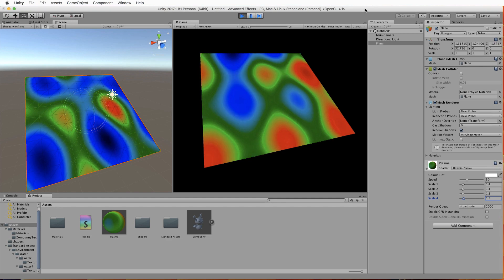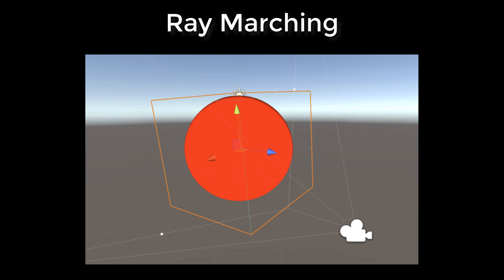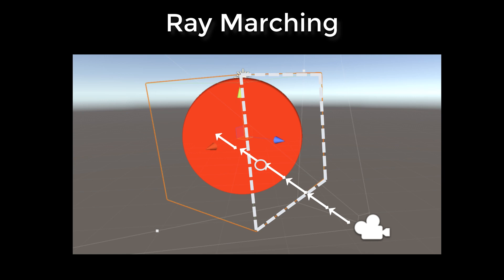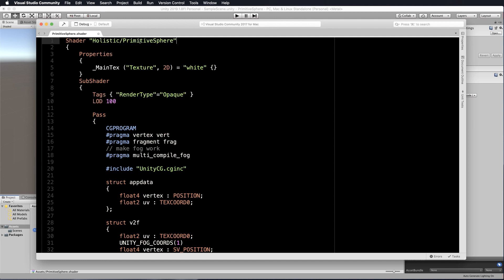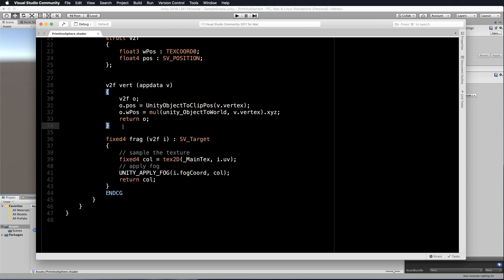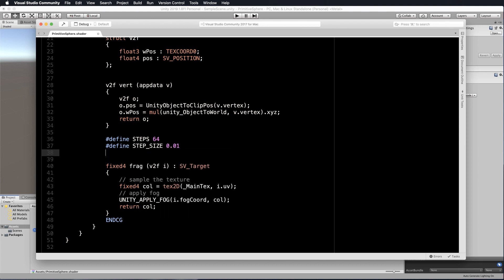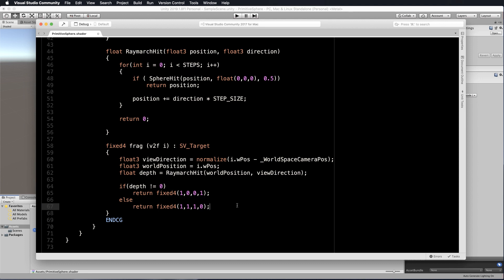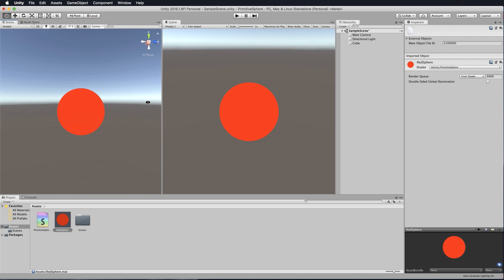Ray Marching for Shaders Part 1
This course presents a comprehensive guide to programming with Cg and High Level Shader Language in Unity’s Shaderlab to create your own visual surface effects for colouring and lighting game objects. It covers the mathematics of light and surfaces and steps you through the recreation of some of the most popular shaders. Many computer graphics concepts will be presented to help you understand the graphics pipeline and provide you with an essential toolkit of rendering knowledge that will have you developing your own transparent, animated and texturised shaders in no time.

Learn how to program and work with:

variables and packed arrays,
meshes, vertices and UVs,
the mathematics for working with objects in 3D and 2D spaces,
a variety of lighting models from creating flat shaded objects to highly reflective shiny surfaces,
bump maps for adding extra depth and dimension to surface textures,
special effects such as holographic, scrolling textures and surface deformations,
the variety of graphics buffers used in the rendering pipeline,
forward and deferred lighting, and
surface, vertex and fragment shaders written in Cg/HLSL.